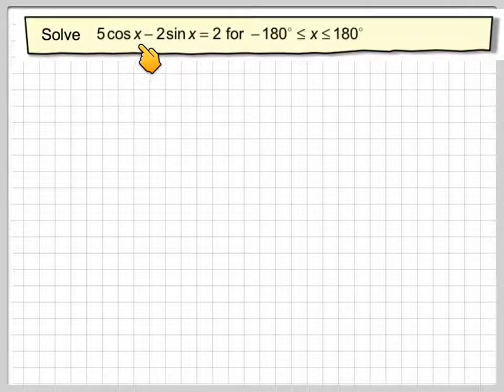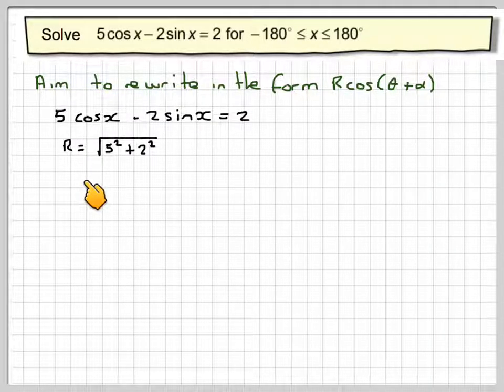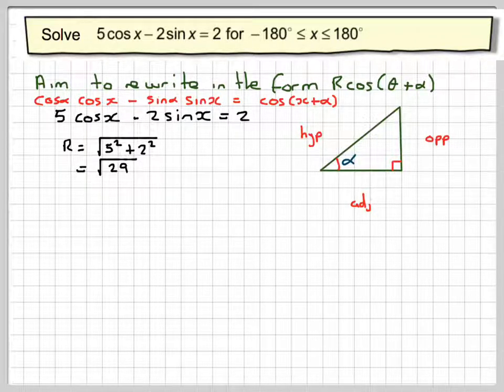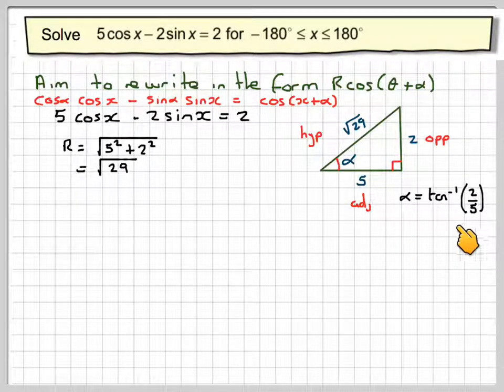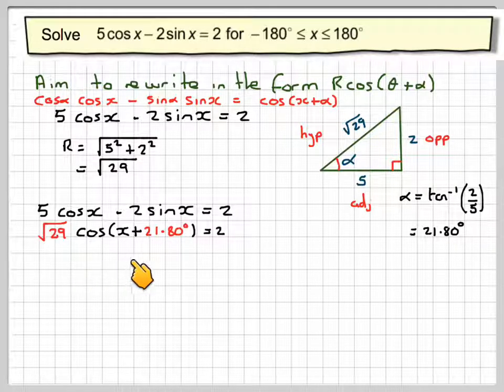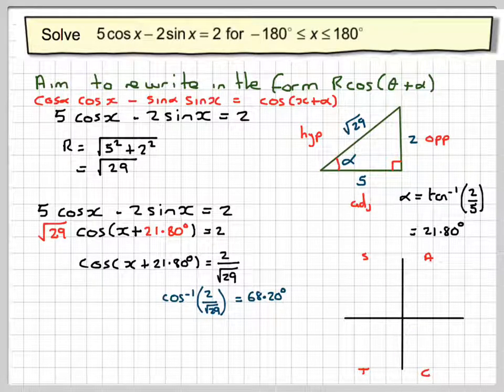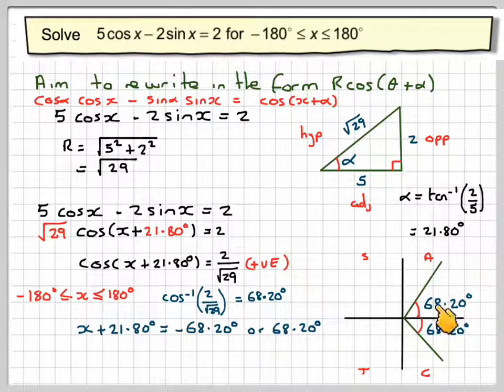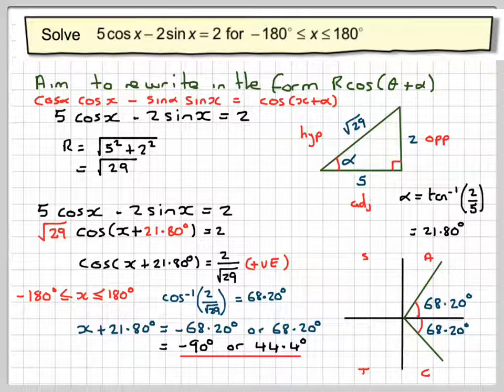Solving equations of the form acos + bsinx = c 02